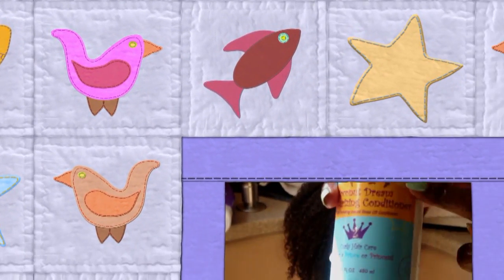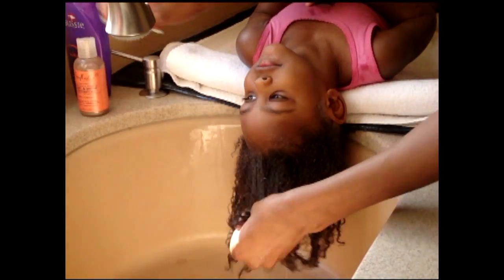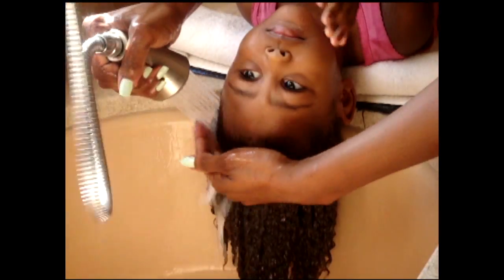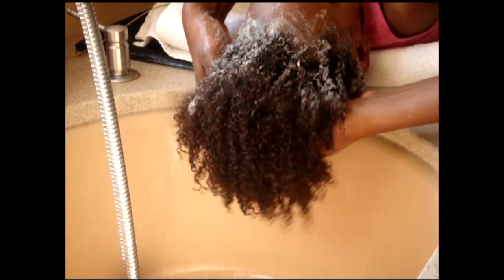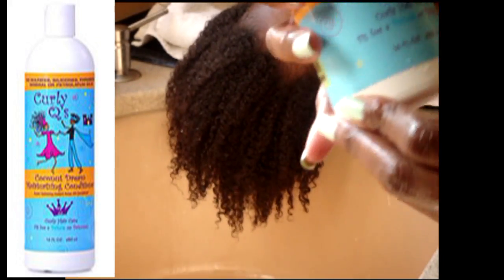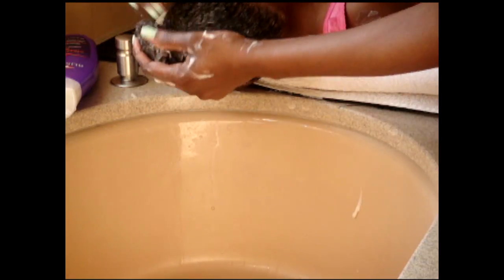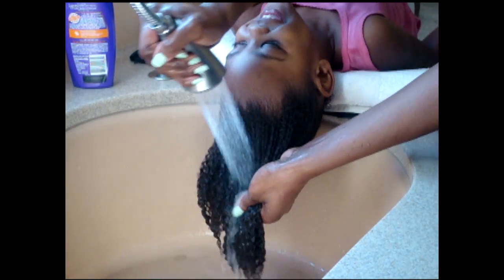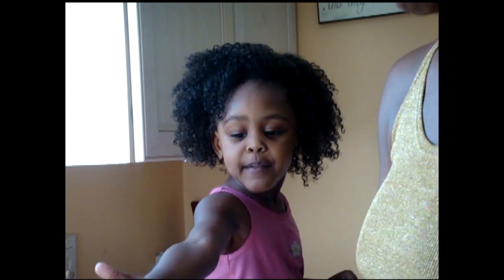Kynnedy Wash Day: How to Wash you Princess (TODDLERS) Hair with no Fuss!